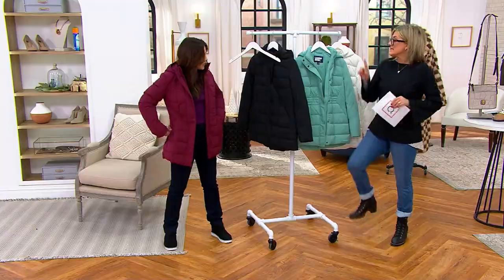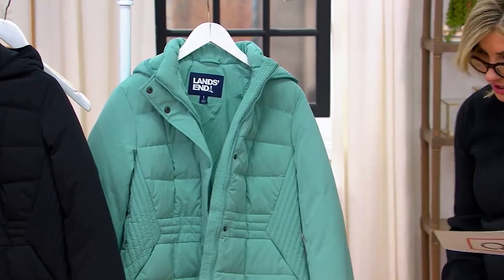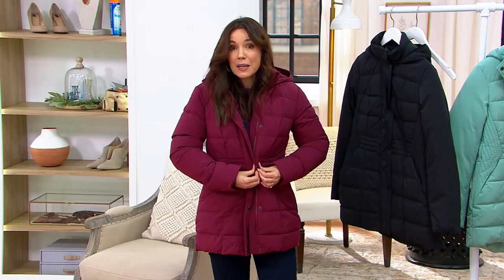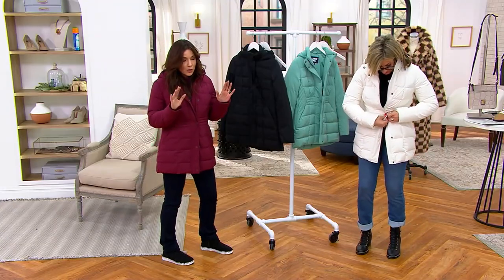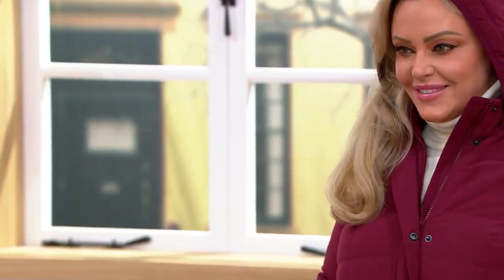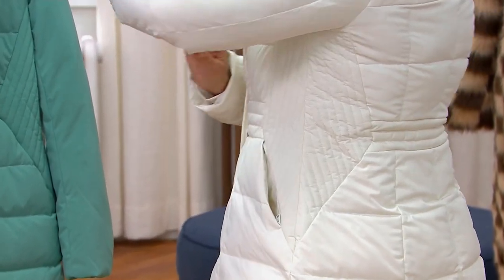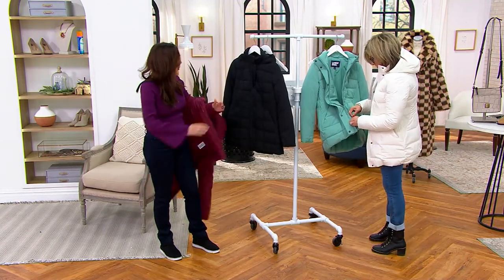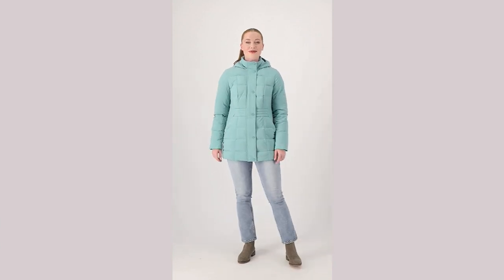Lands' End Comfort Stretch Mixed Quilted Coat on QVC